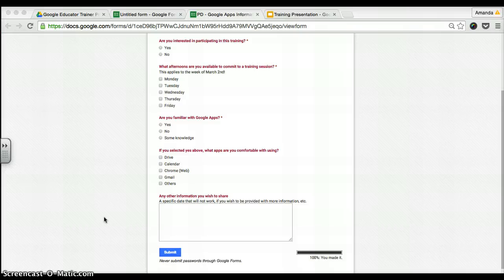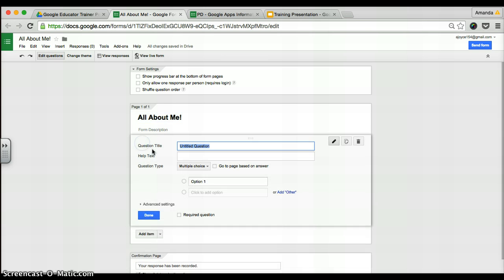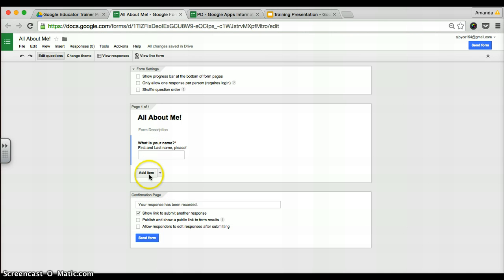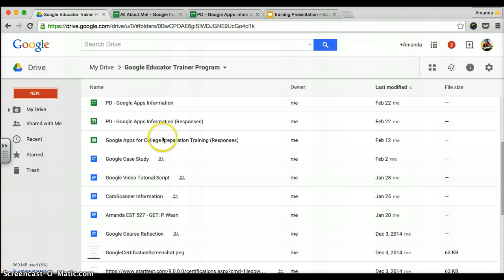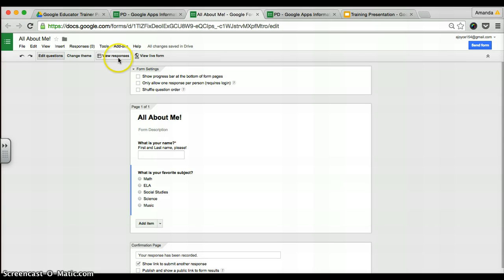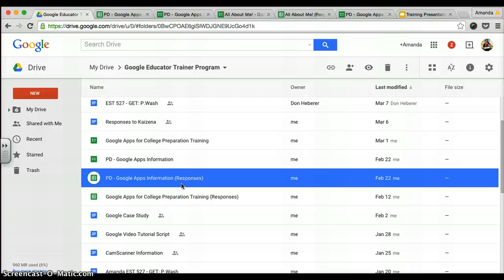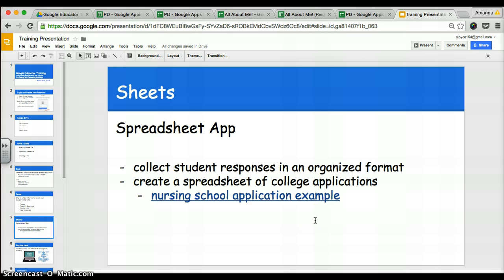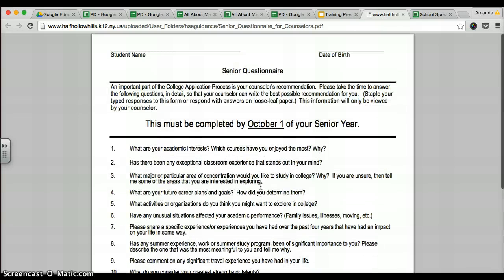Google Training Part 2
Google Forms and Sheet